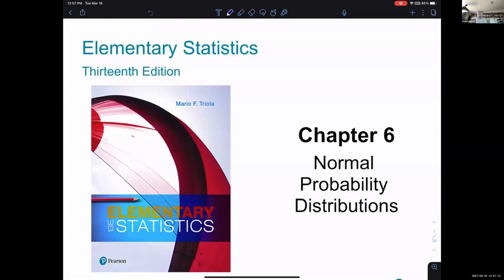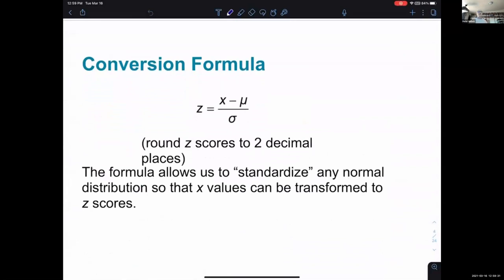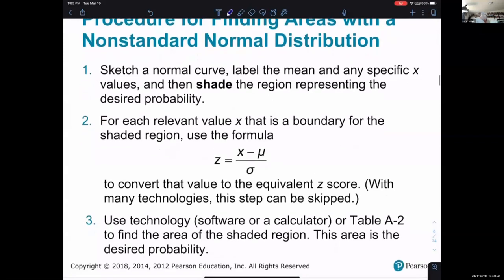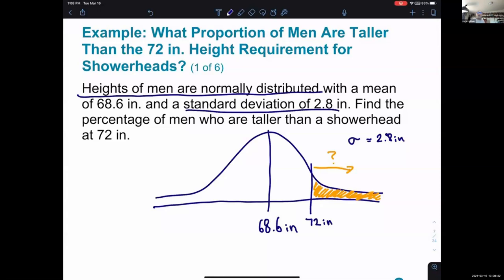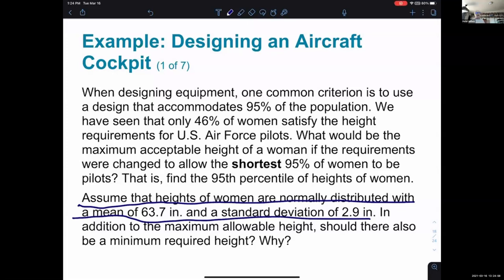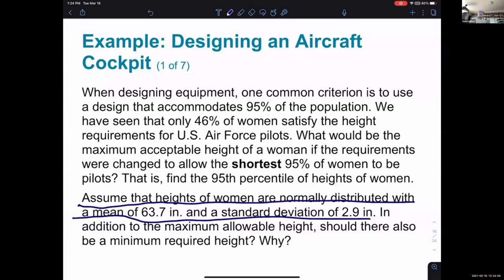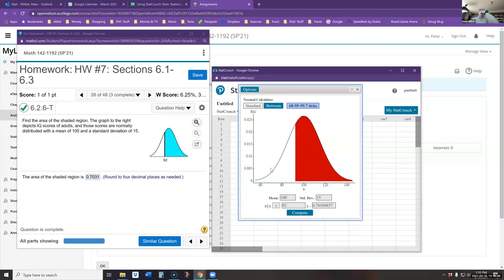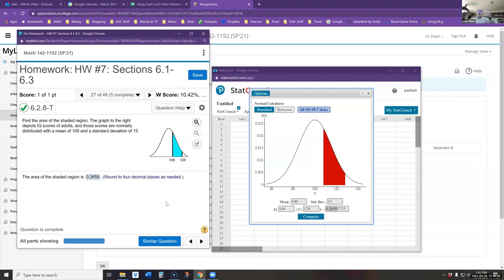6.2 Real Applications of Normal Distributions